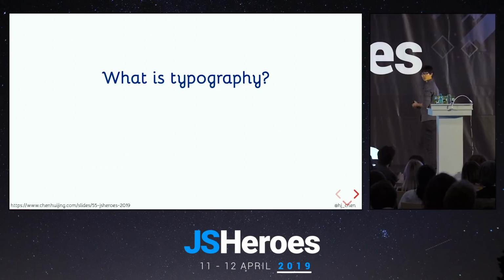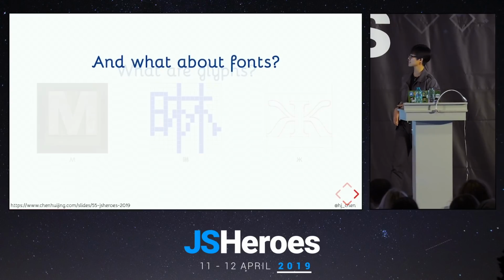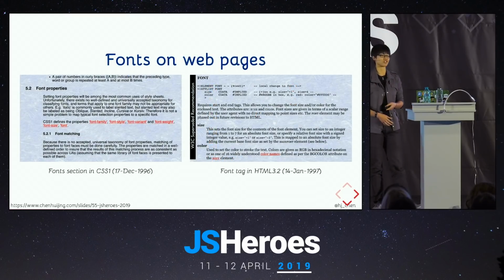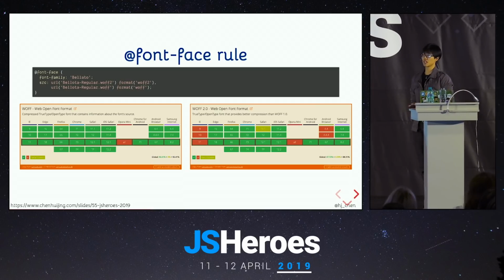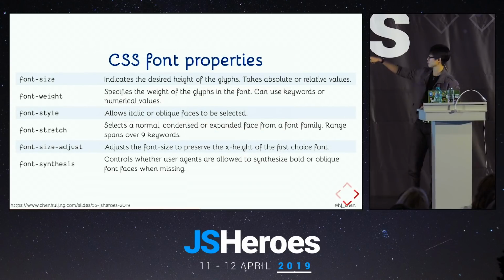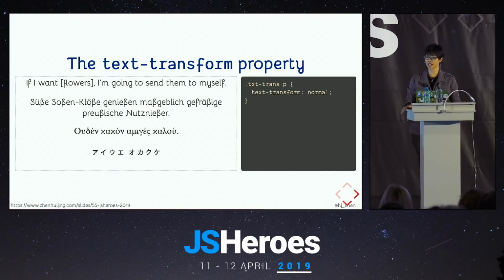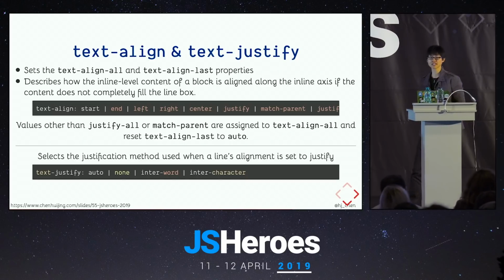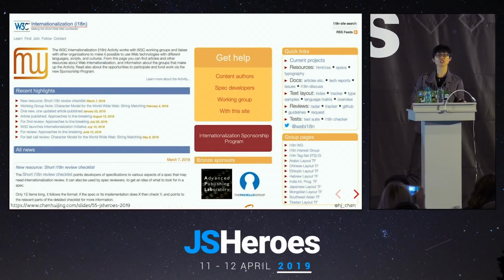Web typography: a non-English perspective - Hui Jing Chen | JSHeroes 2019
Typography was defined by Gerrit Noordzij as writing with prefabricated letters. More than half of the content on the web is in English even though native English speakers make up less than 5% of the world's population. English only has 26 letters, but writing systems across the world use many more letters and characters, many of which are laid out in different directions as well. This talk covers the intricacies of ensuring web fonts display and are laid out correctly regardless of language, and how some of these layouts can translate across writing systems for creative art direction on the web.